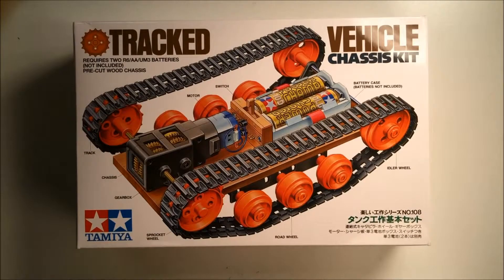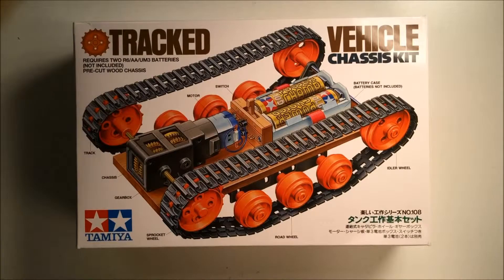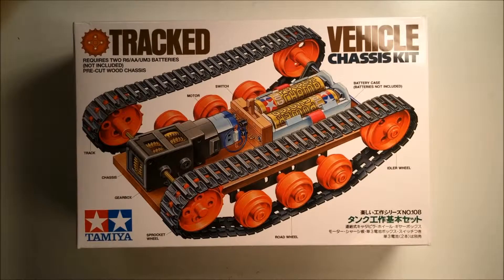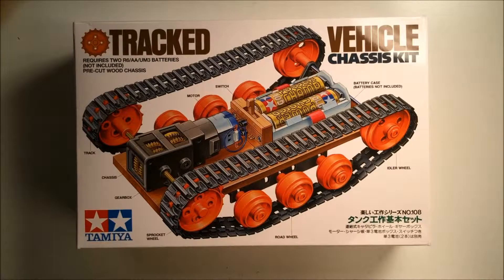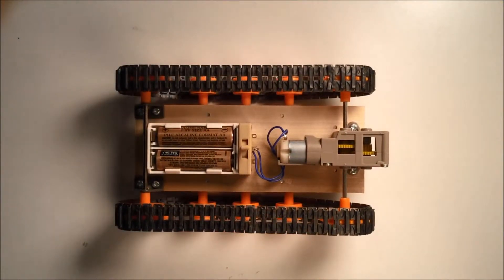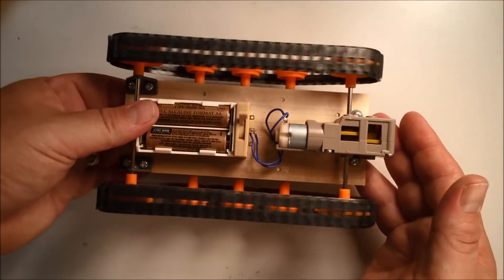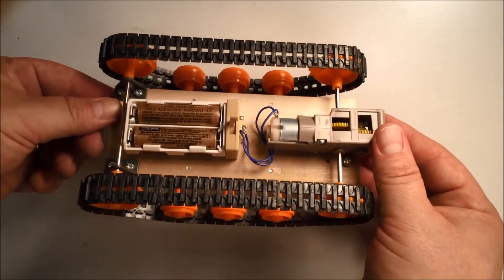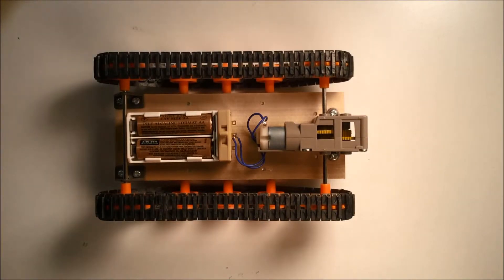Tamiya Tracked Vehicle Chassis Kit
Tamiya Tracked Vehicle Chassis Kit Overview